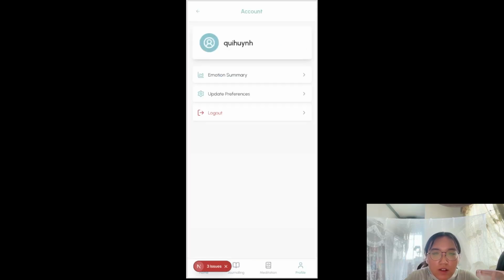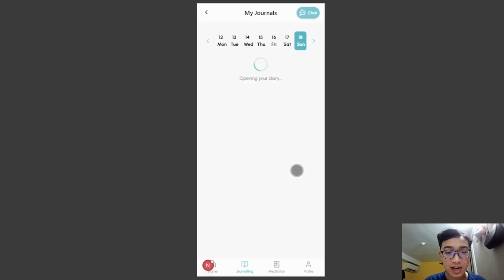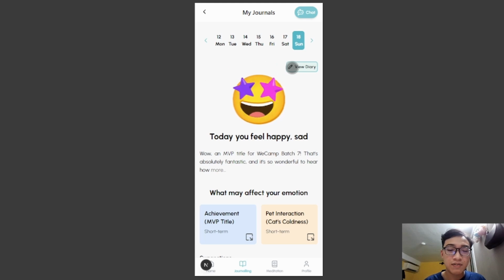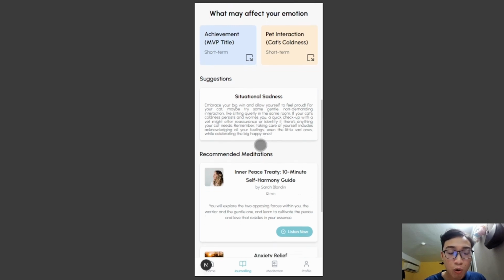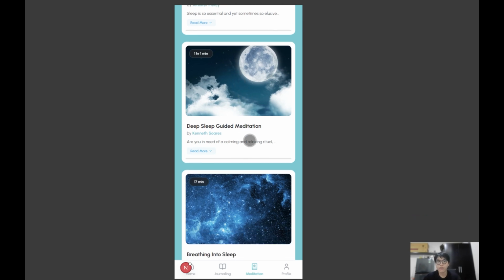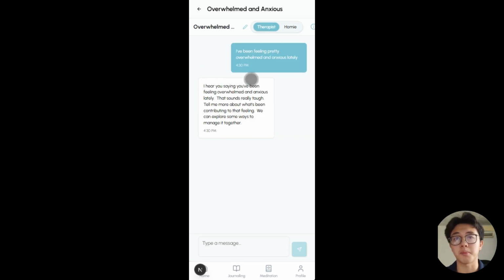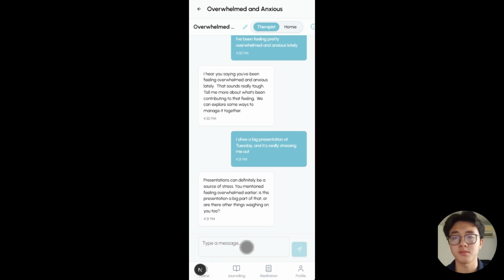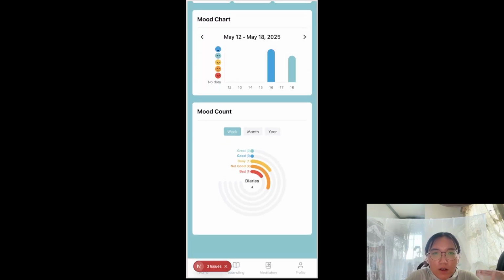SEPM ☁️ MINDARY FTECH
Jacky Do | Presenter
Qui Huynh | Presenter
Bao Ho | Presenter
Tan Nguyen | Presenter

Special thanks to our amazing professor, Ms. Anna, for being the ultimate rockstar mentor and guiding us with endless wisdom and heart! ❤️